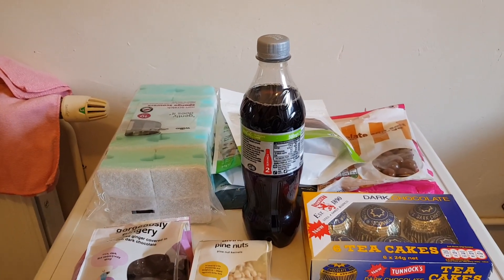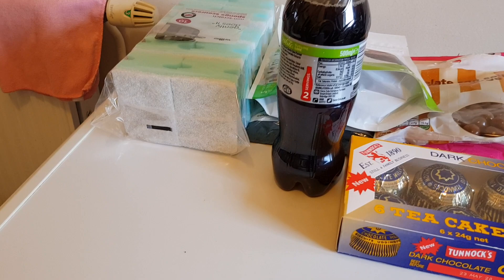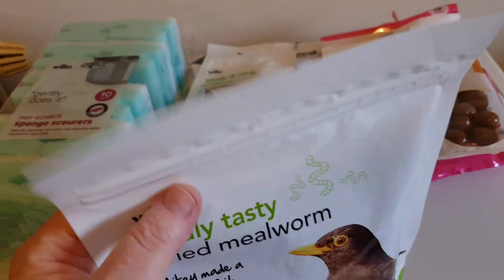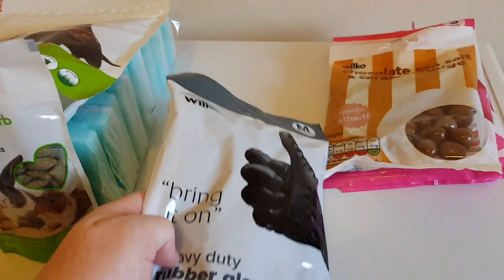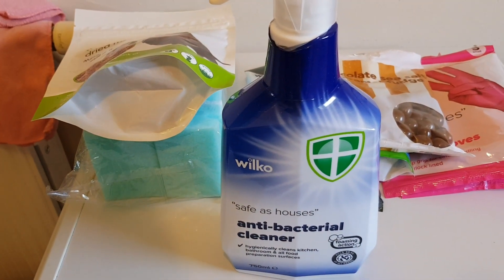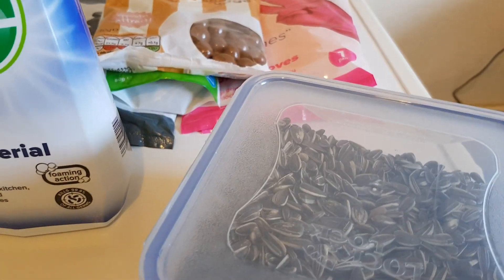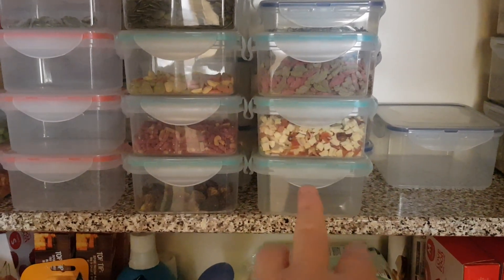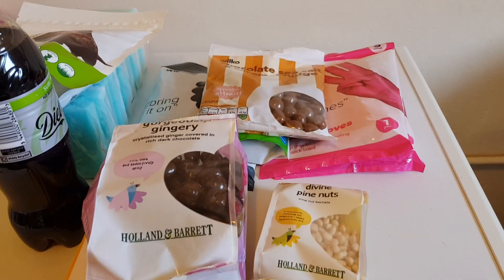Wilko And Holland & Barrett Haul 😊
Wilko and Holland and Barrett haul. 👍